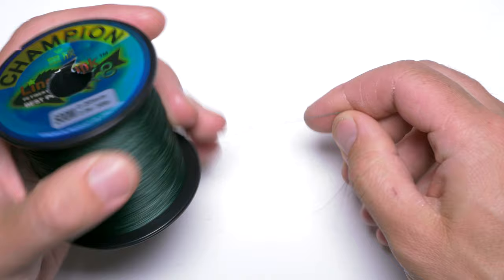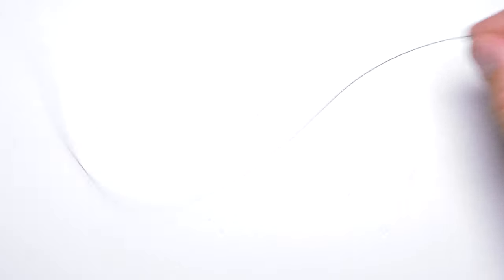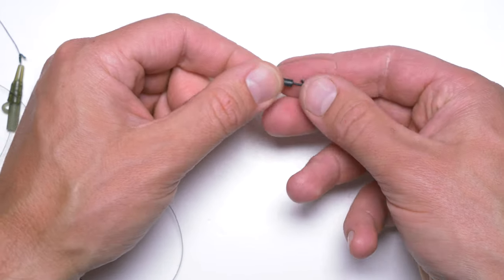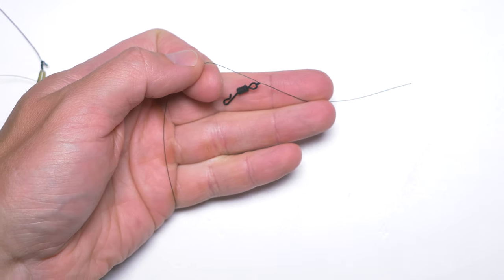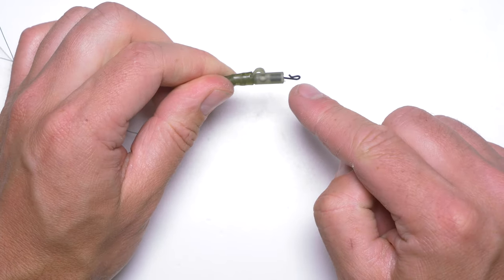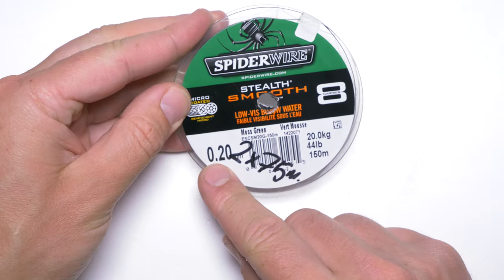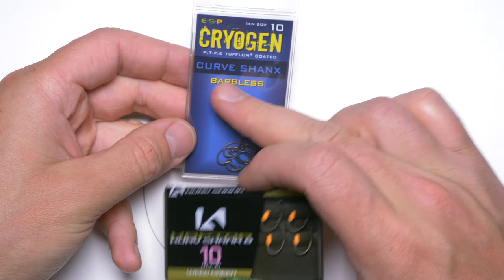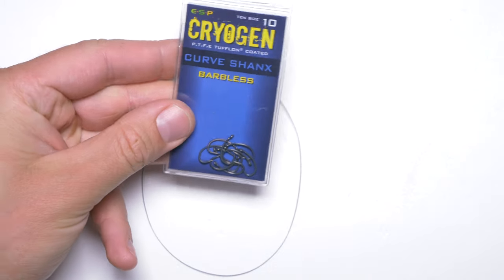How to tie a RIG for BARBEL?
In this video you will see awesome rig for river fishing when using feeder/ledger approach.

This rig works perfectly fished downstream, in front of you and even upstream! Rig mechanics in the flow explained!

Hooks ESP Curv Shanx size 10

KEY PROPERTIES
-Strong
-Reliable
-Safe
-Quick to change feeder or hooklink